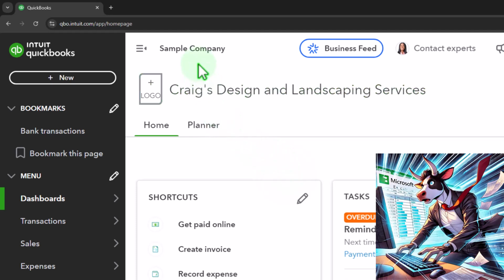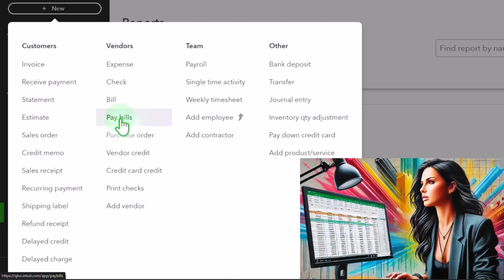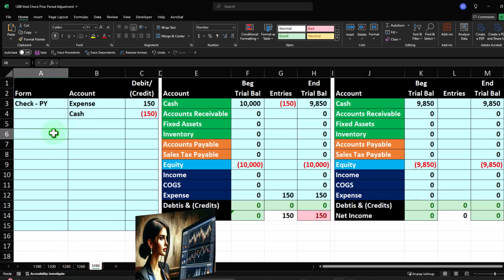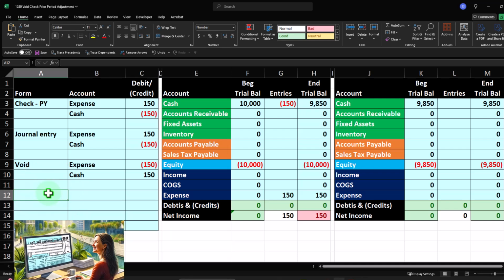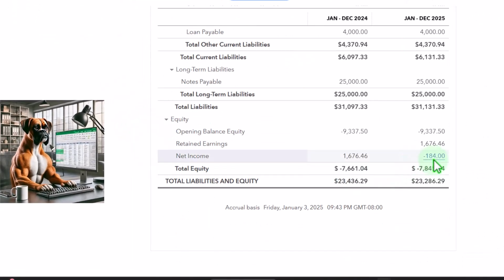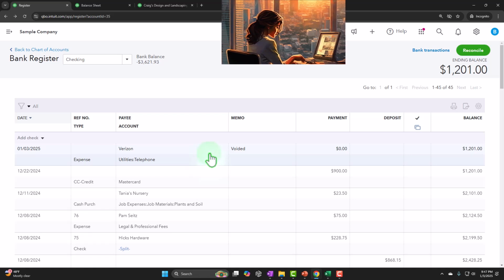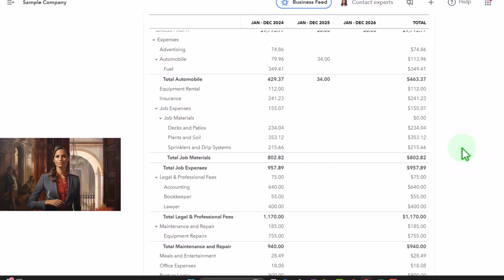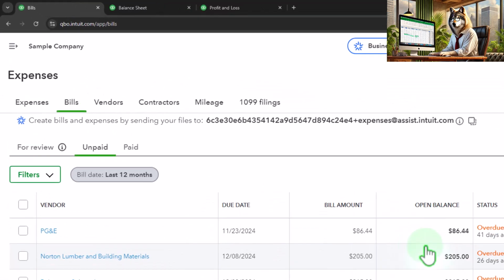Void Check Prior Period Adjustment 1280 QuickBooks Online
2:28 1 Void Check Overview
6:47 2 Void Check Excel Example
13:44 3 Void Check Entered in Prior Period Without Messing Up Equity